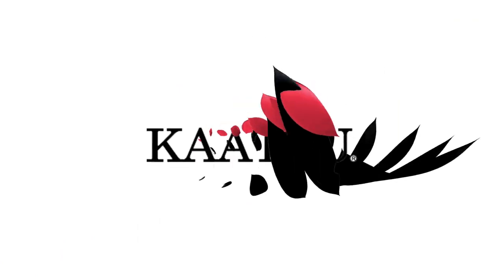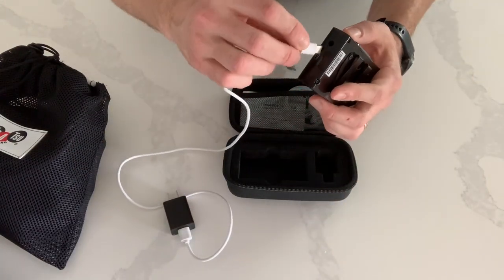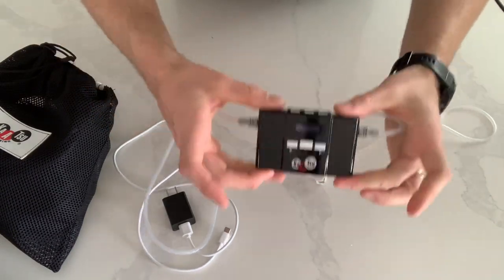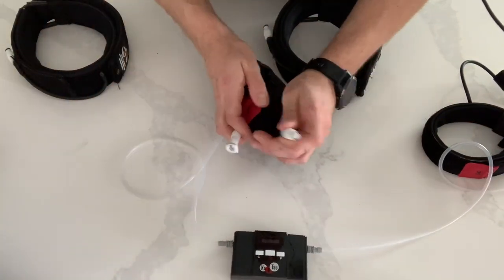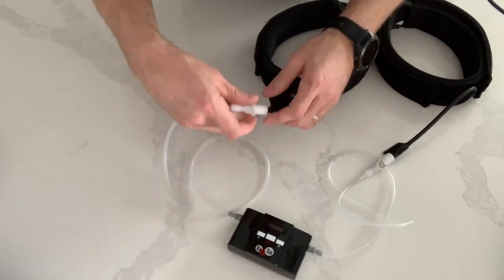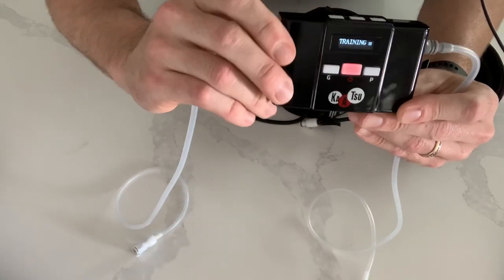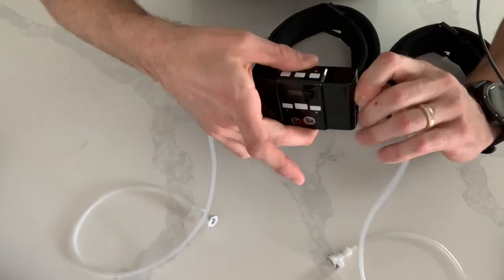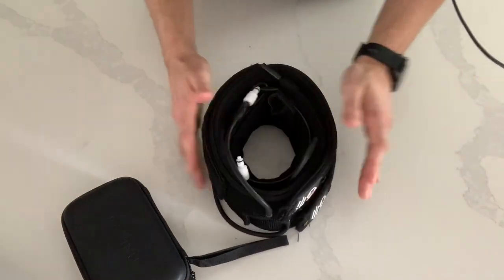Dr. Cory On Unboxing the KAATSU Cycle 2.0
Cory Keirn DPT explains the unboxing of the KAATSU Cycle 2.0

Dr. Cory describes all the parts and buttons on the KAATSU Cycle 2.0 and how to conveniently and easily maintain the KAATSU Air Bands.

Once you get to your desired pressure, just press the ON button.

Dr. Keirn uses the KAATSU Air Bands to improve his blood circulation and improve his muscle tone.